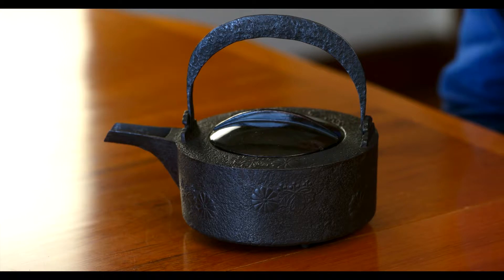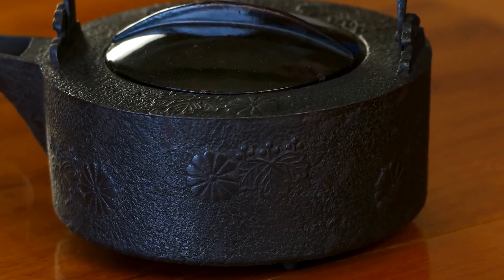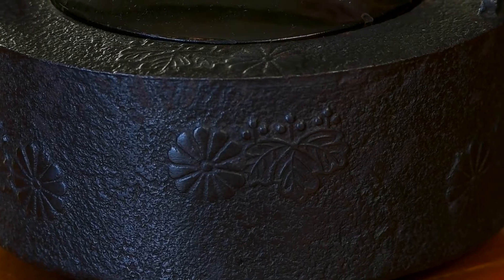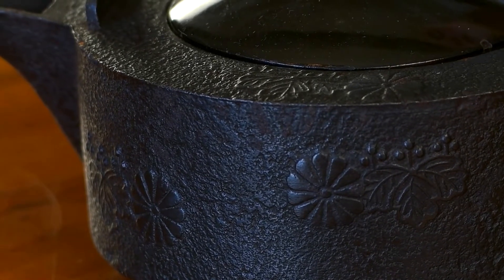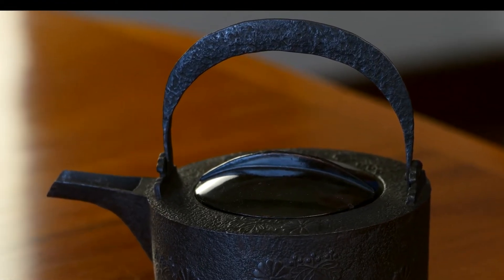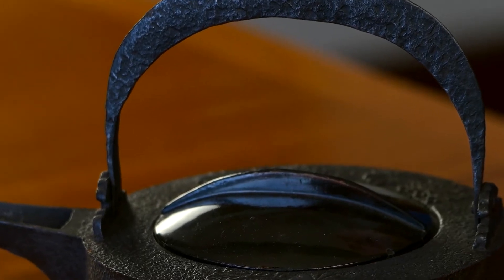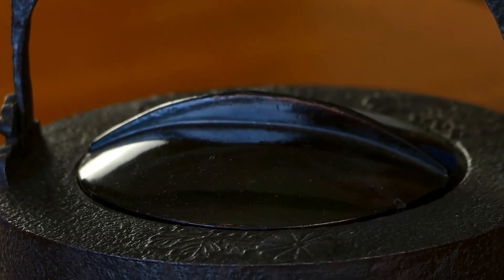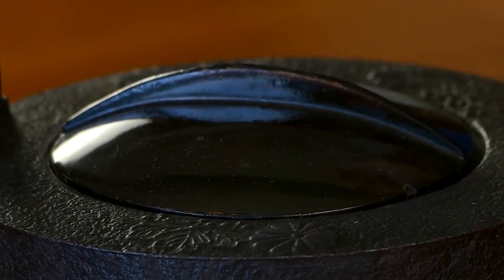The Collection: Japanese Cast Iron Sake Ewer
The distinctive shape of a Japanese Sake Ewer, cast iron and lacquered wooden lid.  So typically Japanese, perfection from two or more crafts combined to create unpretentious beauty.  In this case, the crafts of wood carving for the mold, metal casting of cast iron, and urushi, the craft of lacquer working.